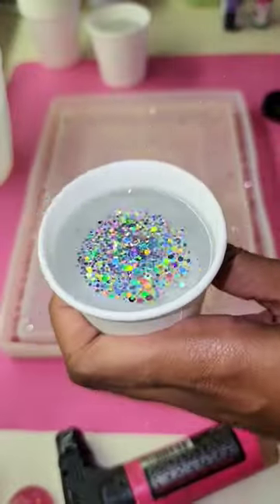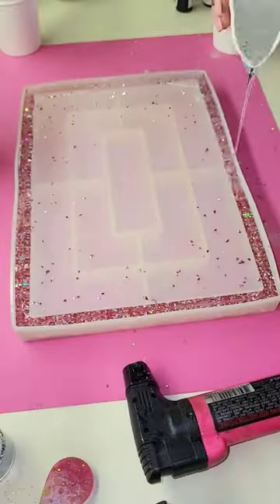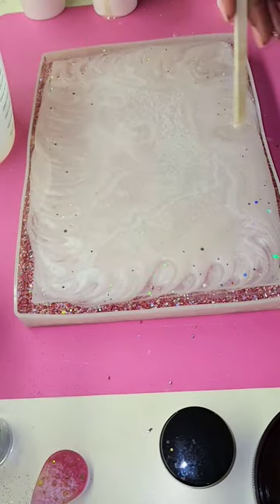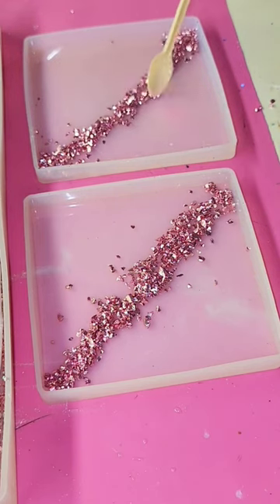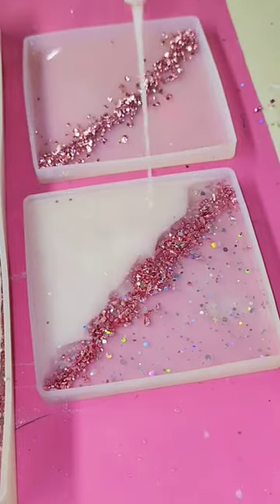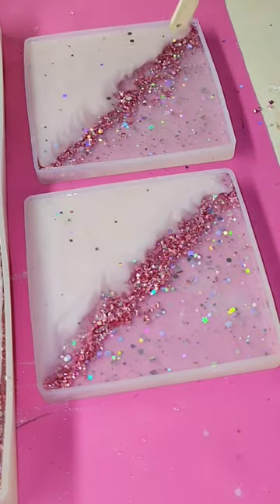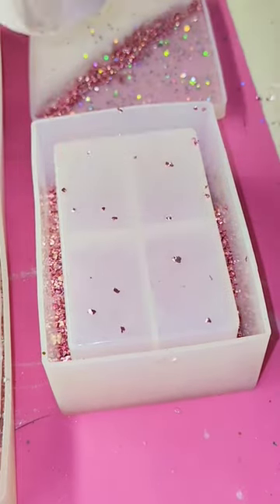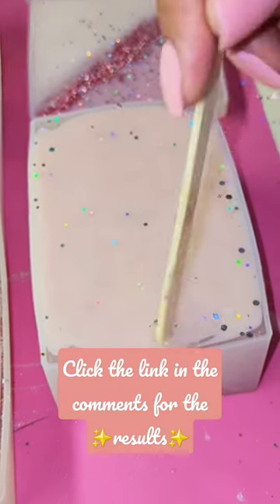You have to see the ✨results✨ - Rate these from 1-10 - Resin Art Tutorial